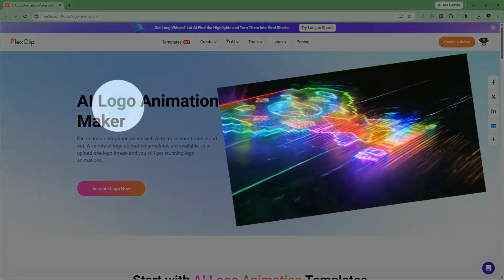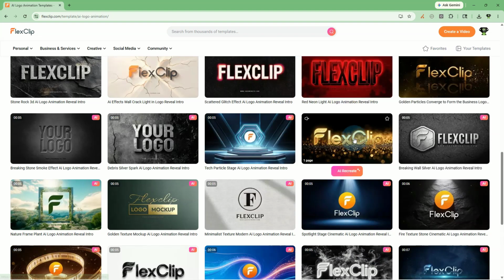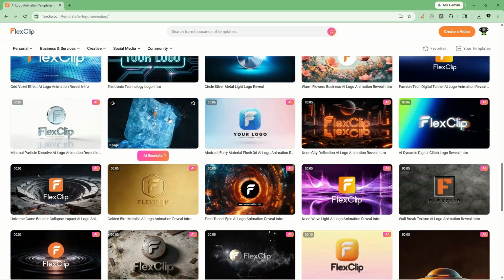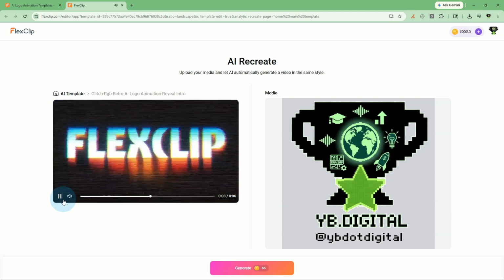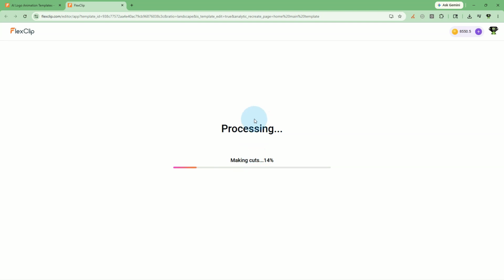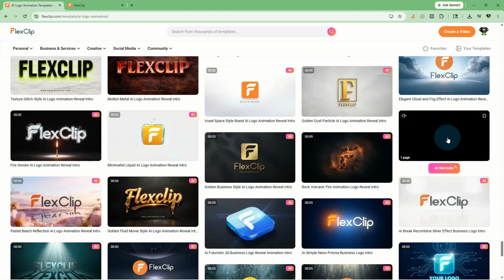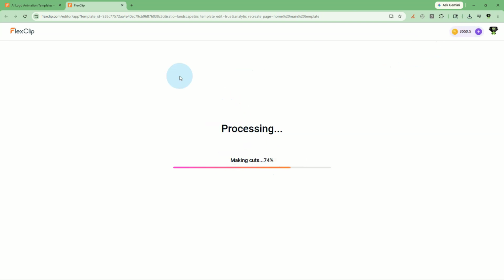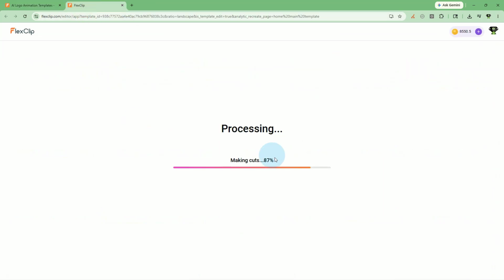🎬 I Animated My Logo with AI in 5 Minutes — The Result is Insane [Flexclip Tutorial]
Flexclip's AI logo animation tool lets you turn any logo into a stunning animated video in minutes — hundreds of templates, auto-generated sound, and a professional result ready for your YouTube intros and outros.

In this tutorial, we test Flexclip's AI-powered logo animation tool live. We upload our logo, browse hundreds of templates (tech, futuristic, nature, real estate, industry…), generate the animation in seconds, and get a ready-to-use video to brand our content anywhere.

✅ Hundreds of AI logo animation templates
✅ Sound auto-generated with every animation
✅ 16:9 format — perfect for YouTube intros and outros
✅ Result in under 5 minutes for just 60 credits

⏱️ CHAPTERS
00:00 – Flexclip AI tool overview
00:45 – Browsing the animation template library
02:00 – Uploading your logo and picking a template
03:20 – Generating the AI animation
04:10 – Final result and how to use it as intro/outro

🎬 FLEXCLIP — AI Logo Animation Tool
Hundreds of templates · Sound included · Ready in 5 min